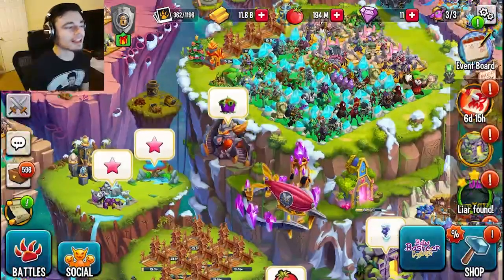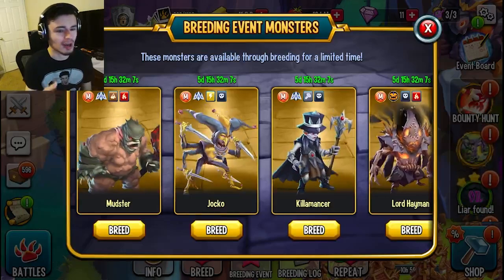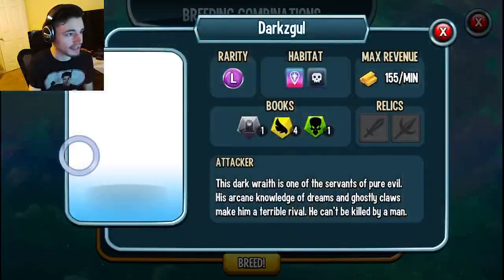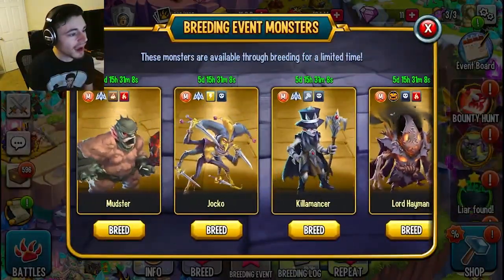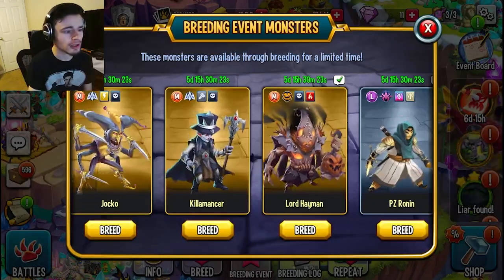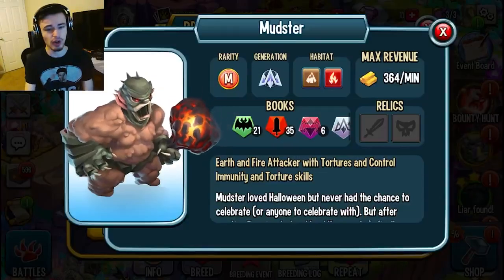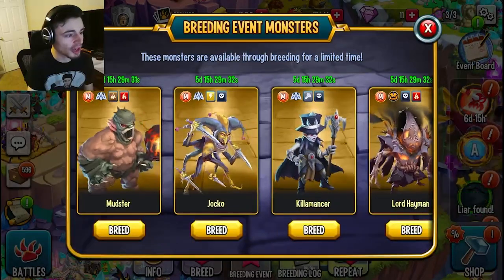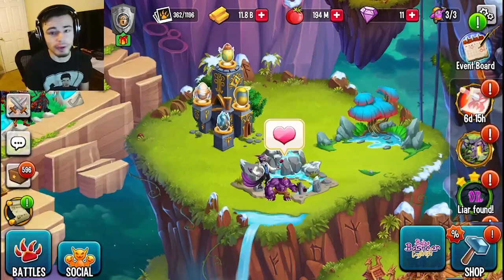Monster Legends HOW TO GET FREE MYTHICS FAST & EASY NOW in 2023!